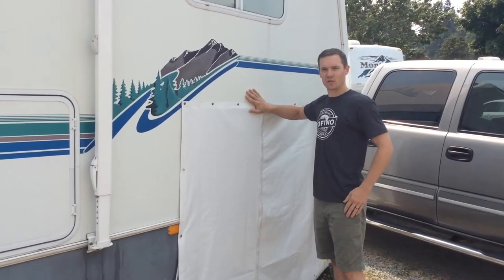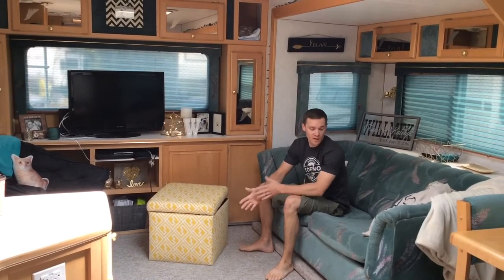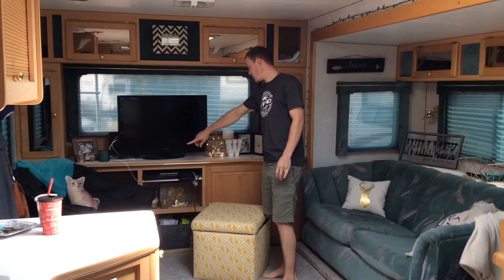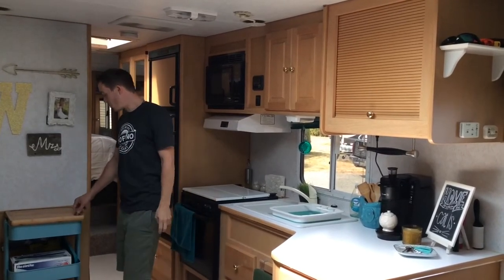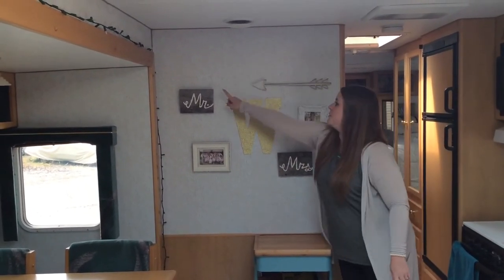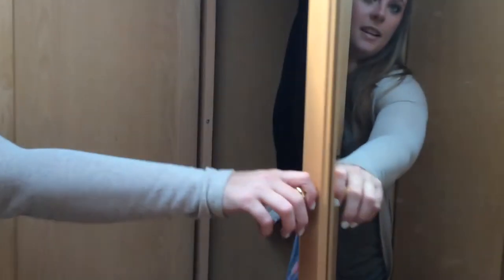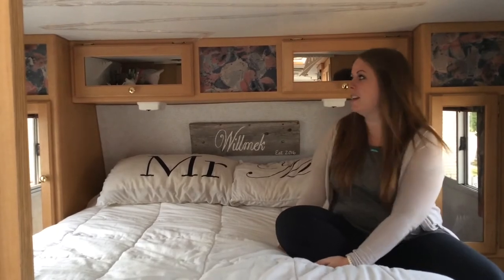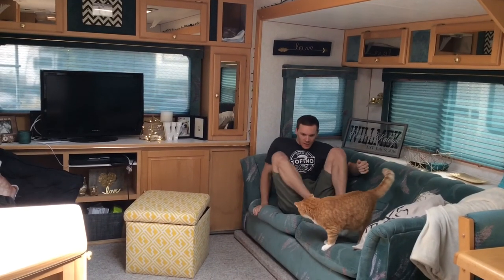OUR HOME - RV TOUR | Katelyn and Travis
Welcome to our vlog channel! We are going to be sharing parts of our lives on this channel. But first, we thought we would start by introducing ourselves and giving you a tour of the RV we call home!